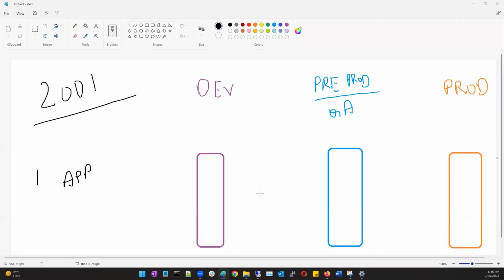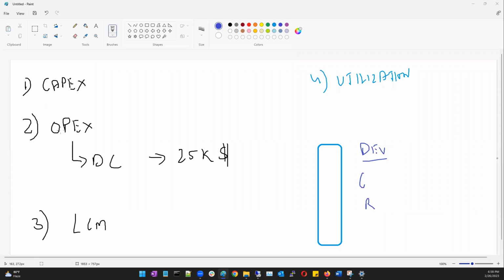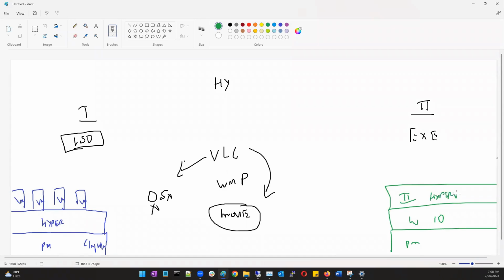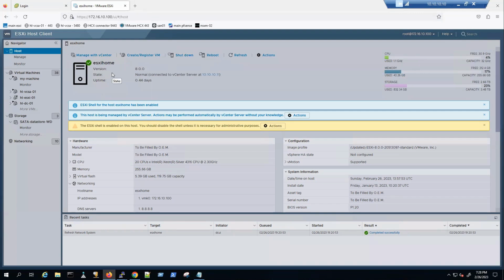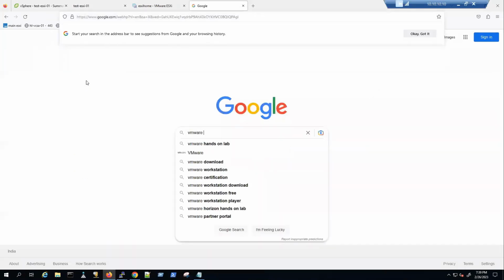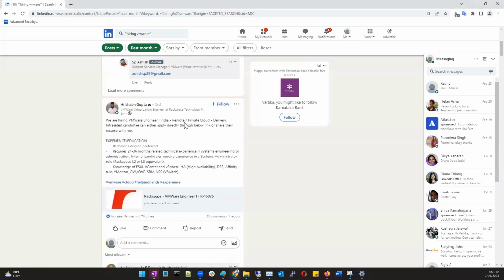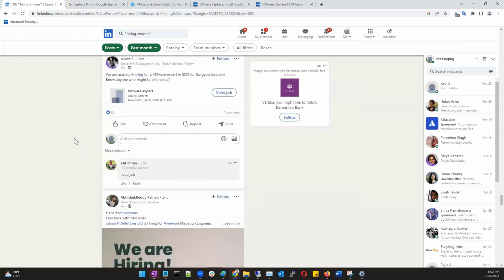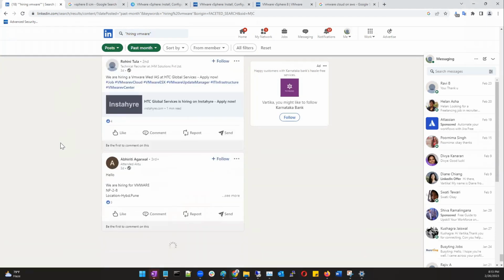Vmware Online Course | Vmware engineer | What is Virtualization| Why Virtualization ? Joyatres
The most well-known and successful server virtualization platform
in the world is VMware.
Participants can extend their capacity to
 virtualize scale-up and scale-out applications with the aid of Joyatres Technology's VMware training.